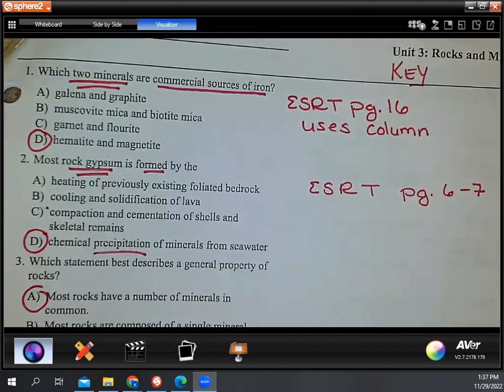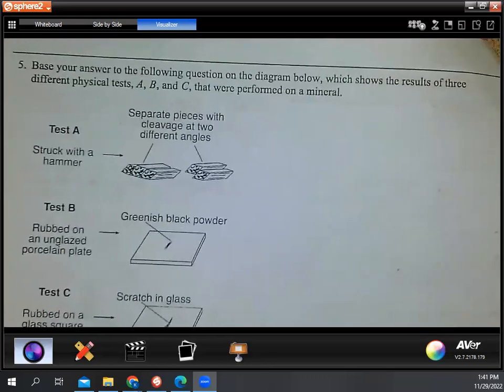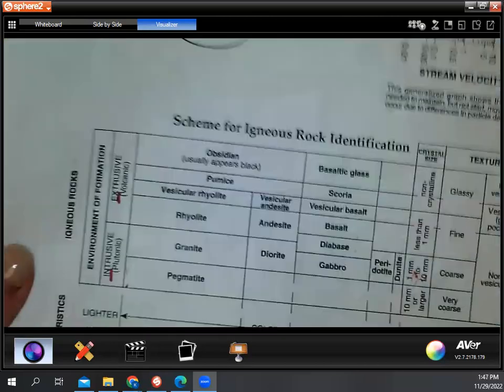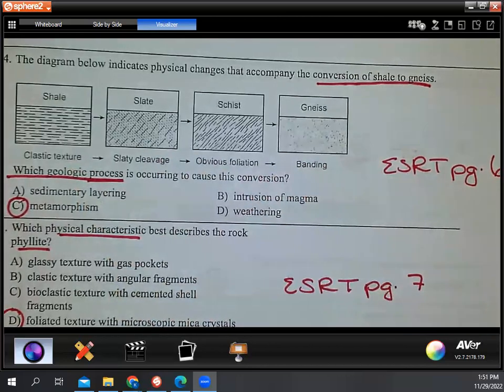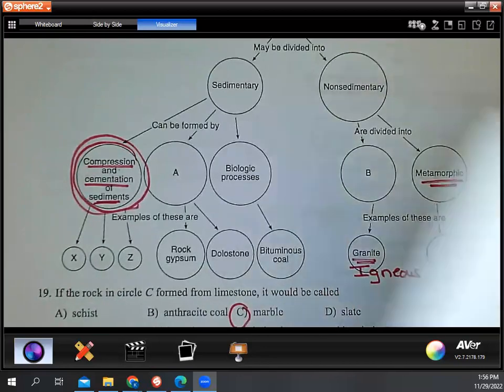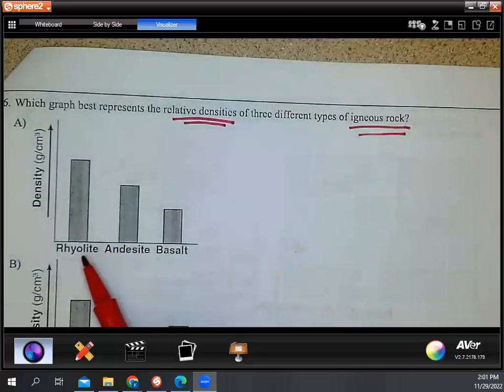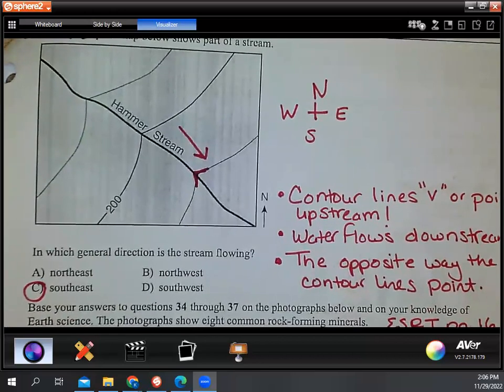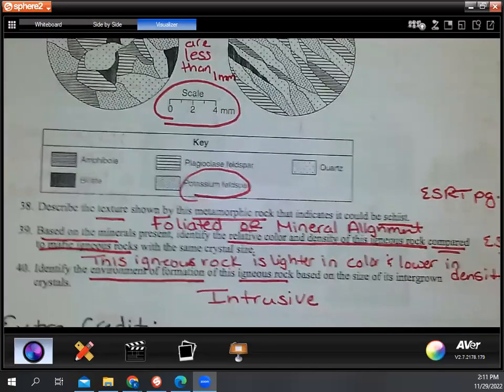Unit 2 Test Corrections